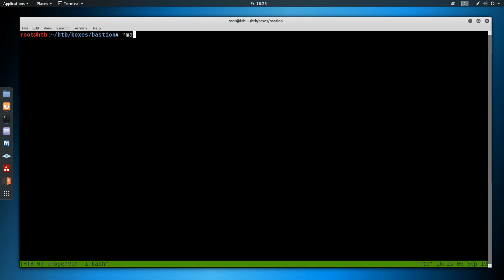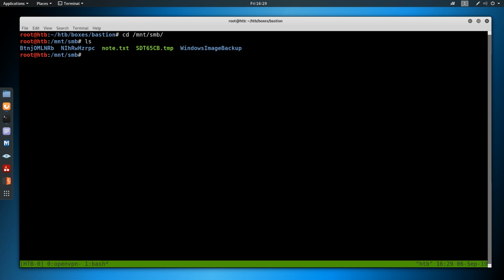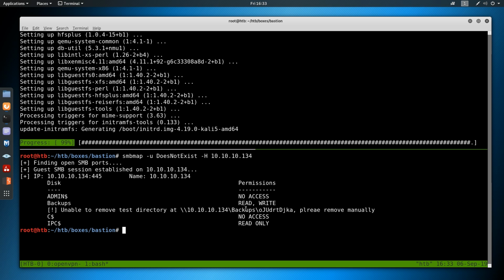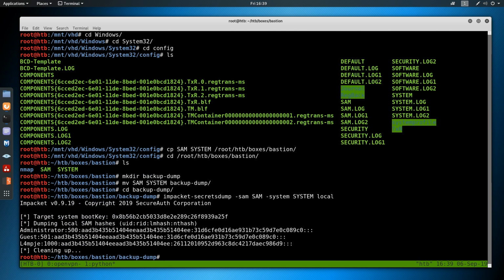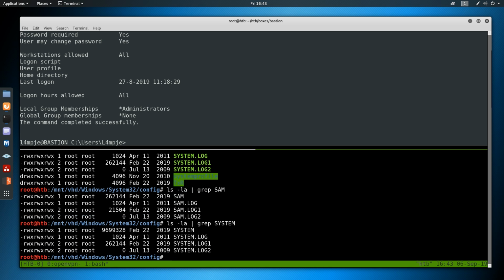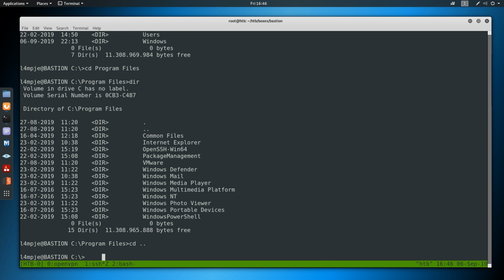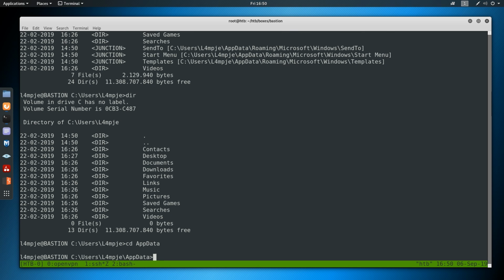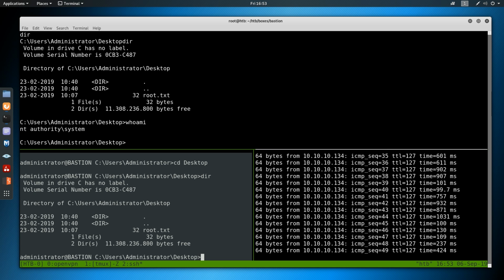HackTheBox - Bastion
01:33 - Begin of recon
02:30 - Using SMBClient to view open shares, discover /Backups
03:00 - Mount the SMB Share
03:40 - Playing with SMBMap which is a bit more automated but write files!
05:22 - Checking out files in the /Backups share
06:30 - Using 7zip to view files in a VHD file
07:50 - Installing libguestfs-tools in order to use guestmount
09:25 - Mounting the VHD with guestmount
11:00 - Extracting local passwords from SAM and SYSTEM with secretsdump
13:30 - Cracking the hash and then using SSH to login to the box
14:30 - Viewing local adminstrators and seeing administrators is not actually disabled (backup indicated it was)
16:30 - Running JAWS
19:30 - Discovering mRemoteNG installed
20:30 - Looks like there is a way to decrypt passwords stored in mRemoteNG
21:40 - Installing mRemoteNG-Decrypt then decrypting the passwords in the config
24:30 - Using PSEXEC or SSH to remote in as administrator